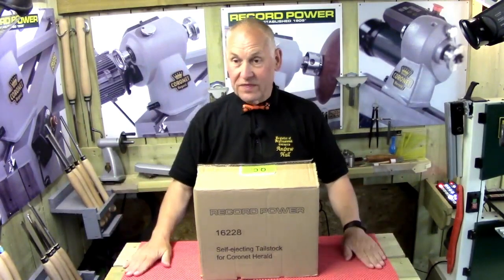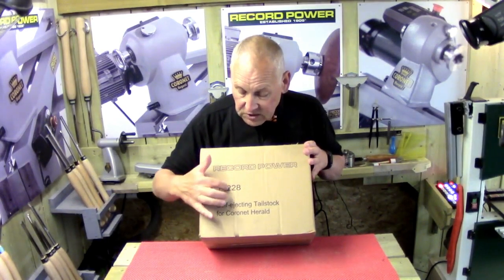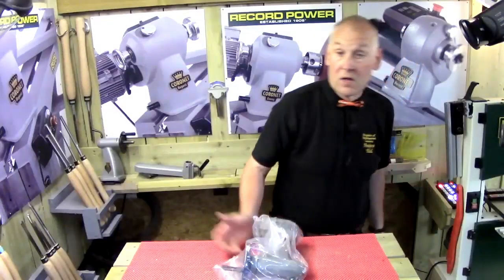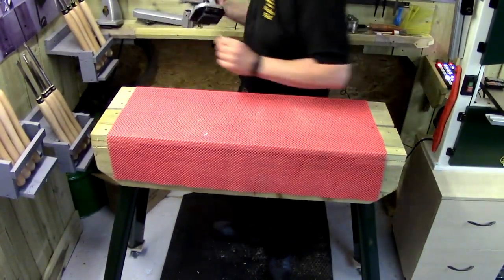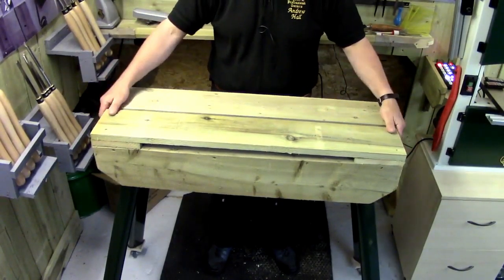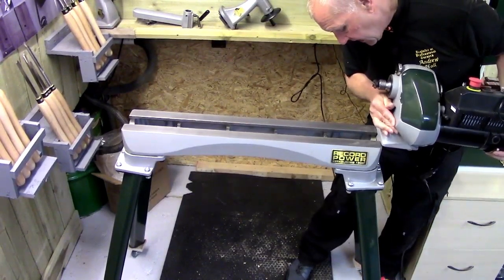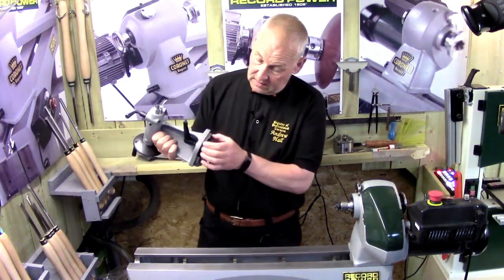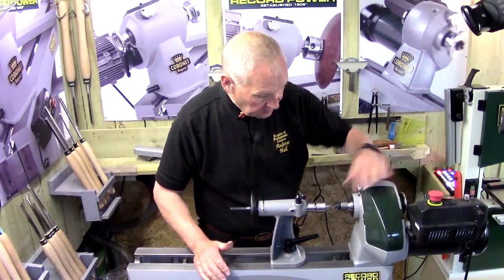Andrew Hall Woodturner. Record Power new tailstock for the Coronet Herald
Unboxing and fitting the new tail stock including the kiss test and the the difference between the 2
Tip on quick releasing the original revolving tailstock centre